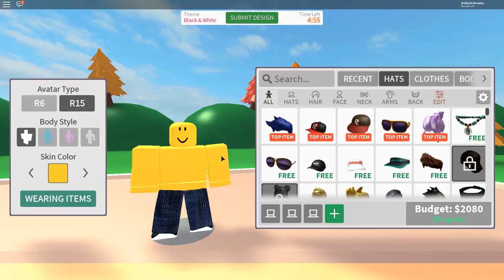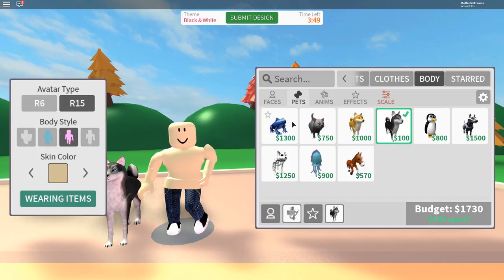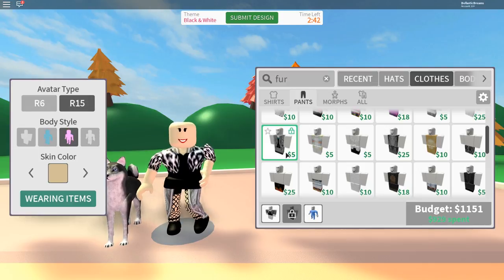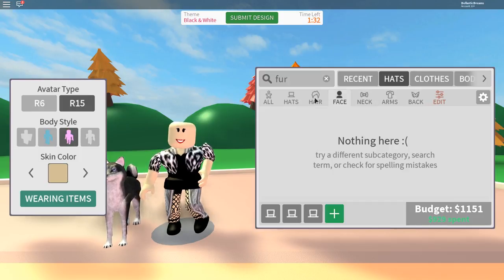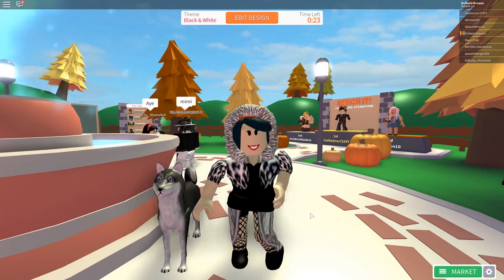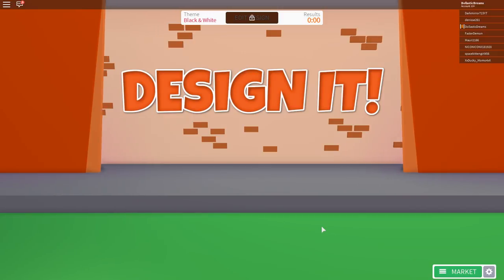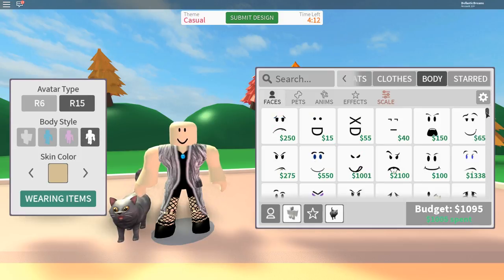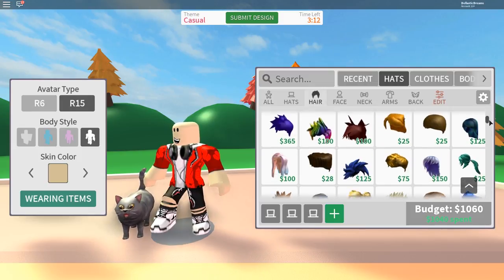OH, DAAAAAARLING!!!! - Roblox Design It - DOLLASTIC PLAYS!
❤︎ Watch Playlists from Dollastic Plays! ❤︎

Minecraft: dollastic
Roblox: DollasticDreams